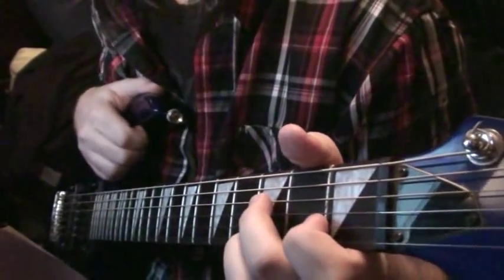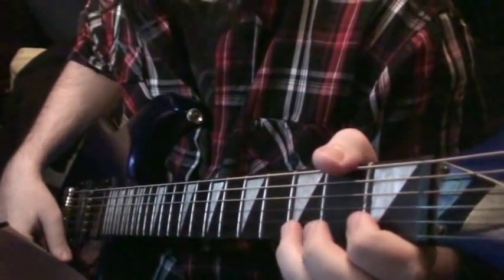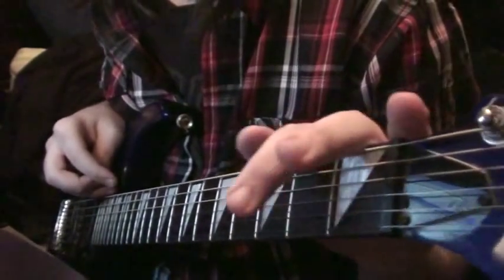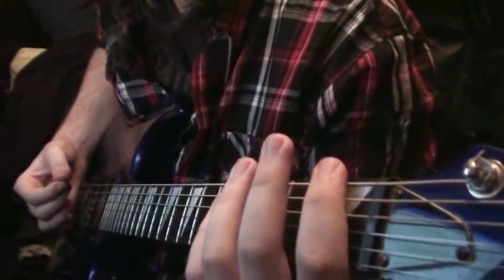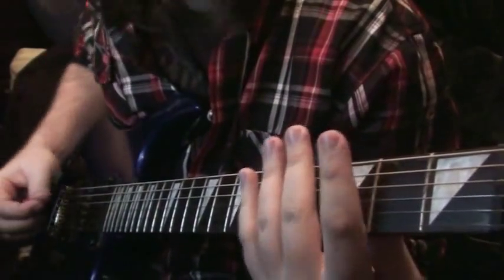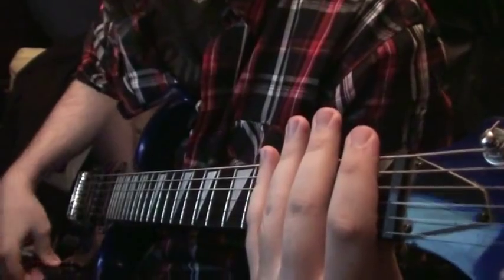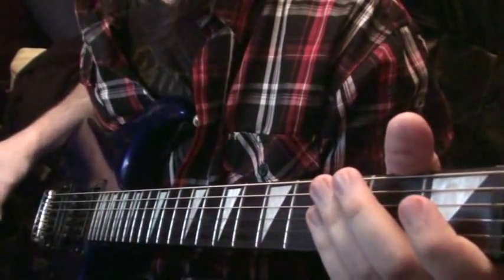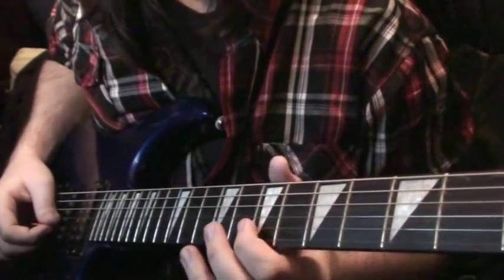The GazettE - Burial Applicant (Guitar Lesson)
Instructor: ImmortalReaver

Here is how to play Burial Applicant by The GazettE. This was a request from Piaka56.

Equipment:

Guitar: Ibanez EX170
Amp: Line 6 Spider III
Guitar Processor: Digitech GNX1
Camera: Sony HDXR200

Tuning: Drop B